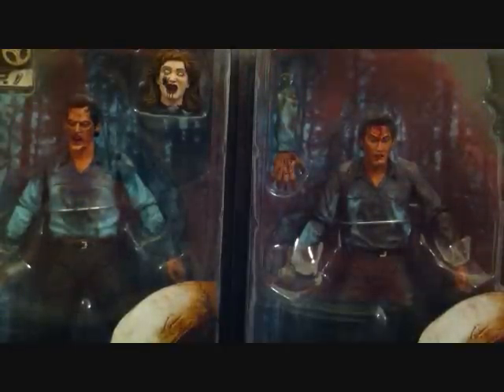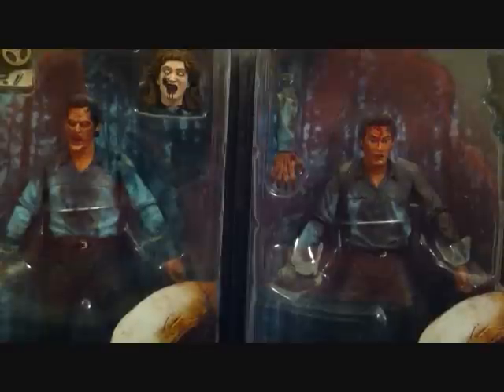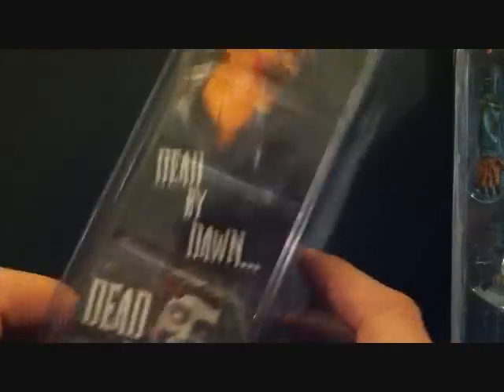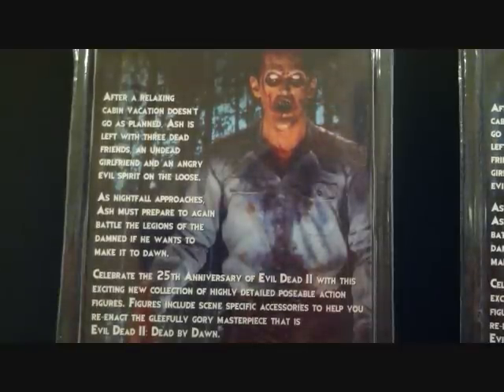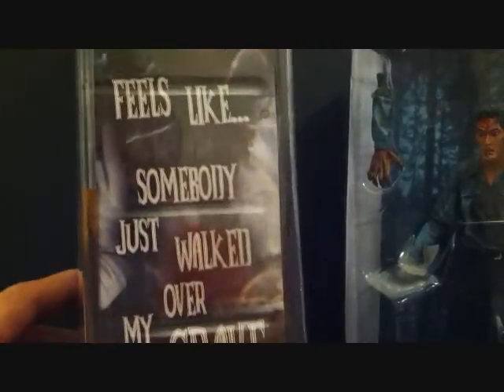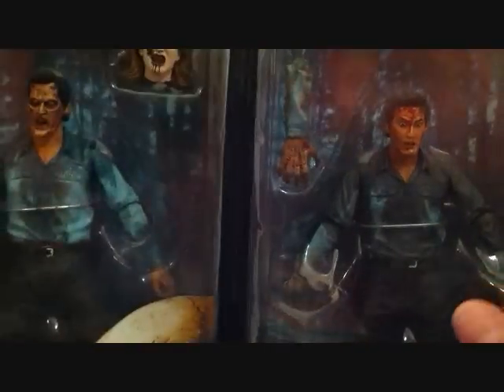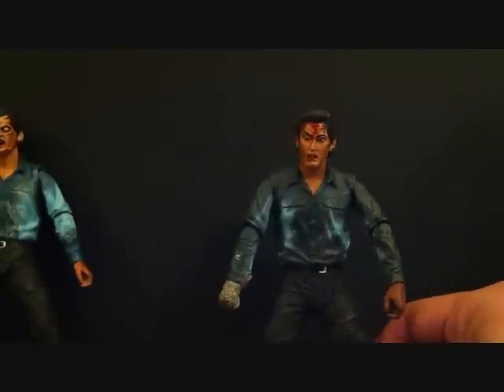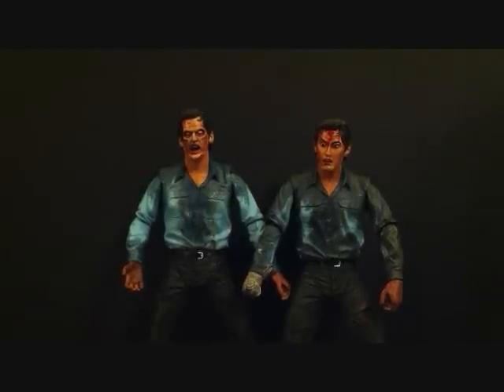NECA REEL TOYS EVIL DEAD 2: DEADITE ASH AND FAREWELL TO ARMS ASH FIGURE REVIEW